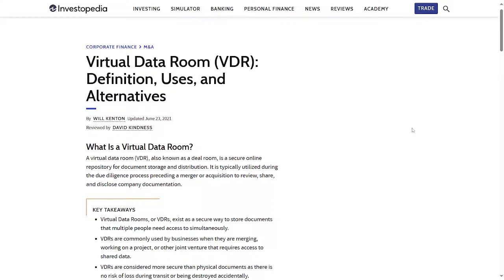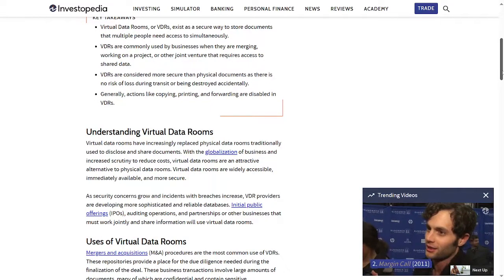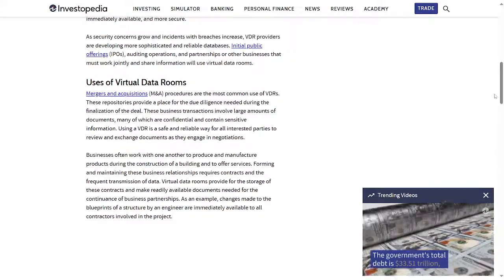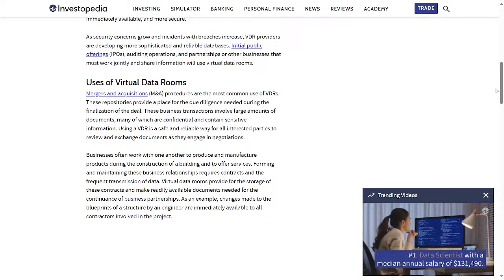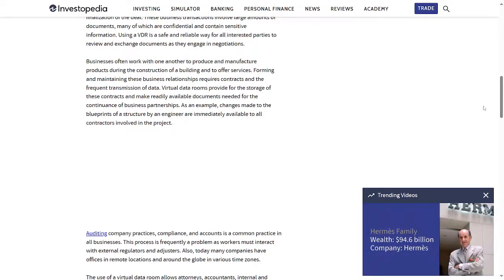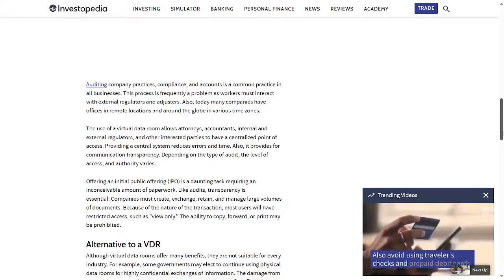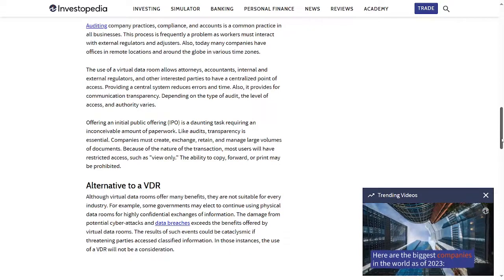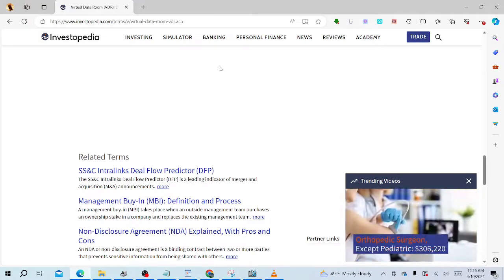Uses of Virtual Data Room Services in Mergers and Acquisitions